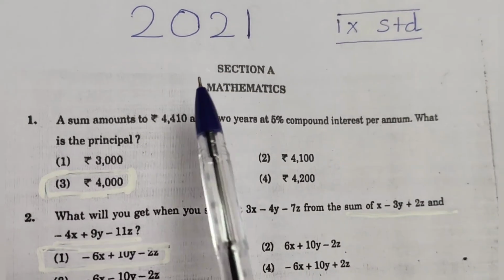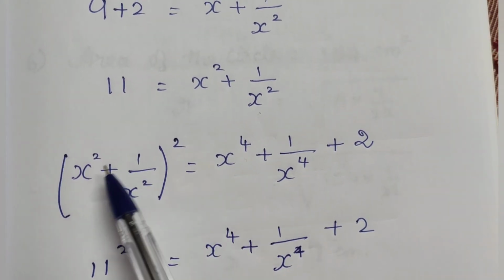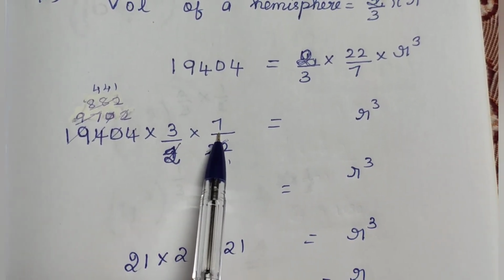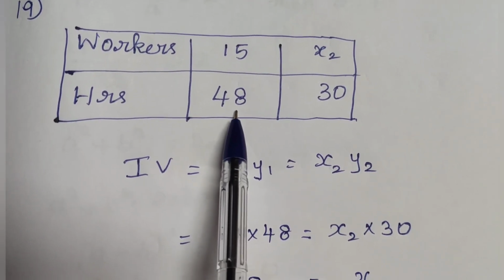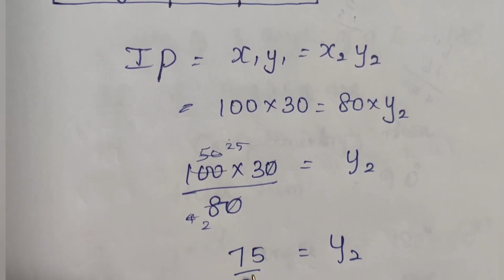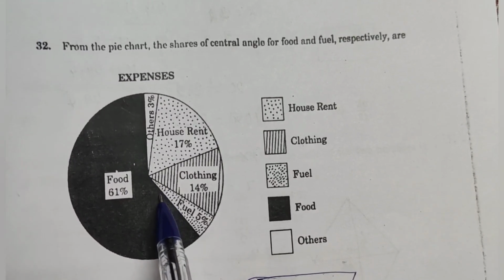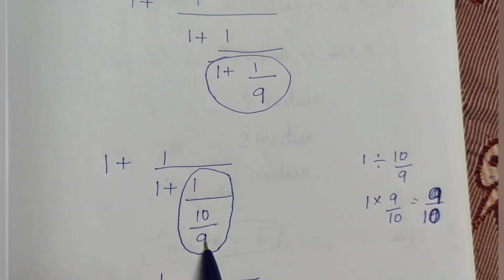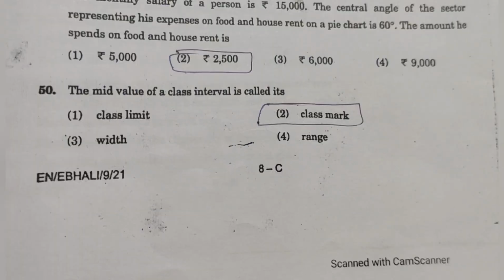SAINIK SCHOOL EXAMINATION QUESTION PAPER // IX STD MATHS // ANBAALAYA